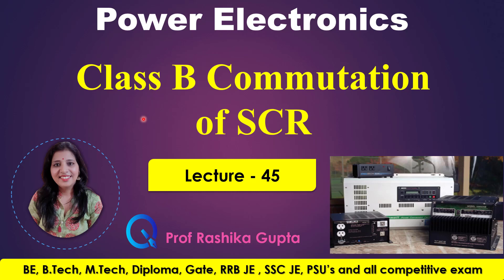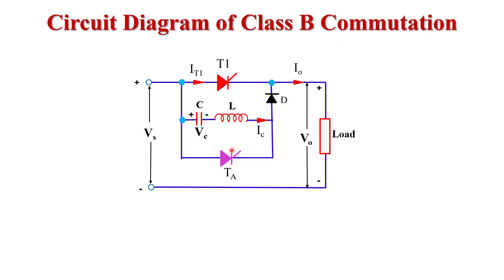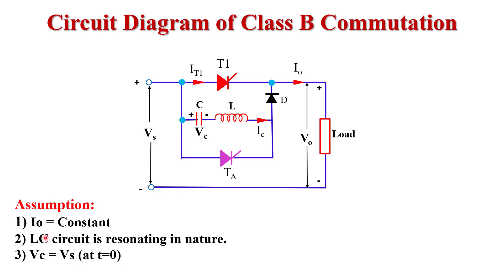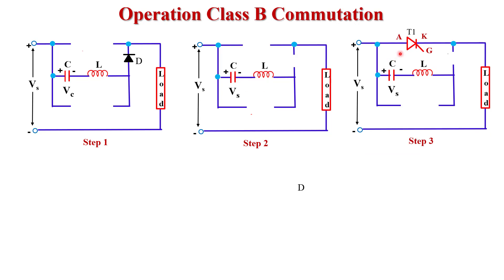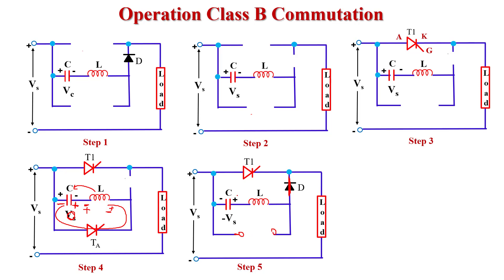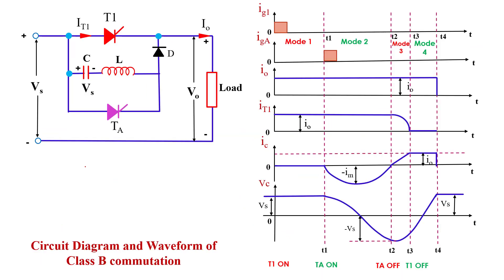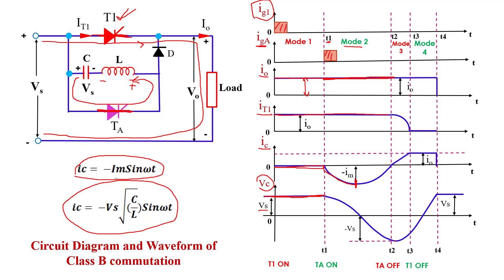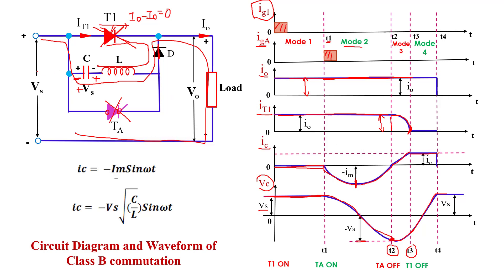#45 Class B Commutation || It's Working and Waveform || Resonant Pulse Commutation.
Class B Commutation
In this video, In this video I explained Class B Commutation of SCR . This is also known as Resonant Pulse Commutation. So this video is very important For B.E / Diploma / Class 12 Students.

Time line
00:00  start
00:15 Class B Commutation or Resonant Pulse Commutation
02:03 Circuit Diagram
03:18 Operation of class B commutation
7:40  Waveform of class B commutation

In this video here I explained Important Power Electronics MCQs In Hindi.  For all engineering / Diploma / M.Tech Students this lecture is very helpful.